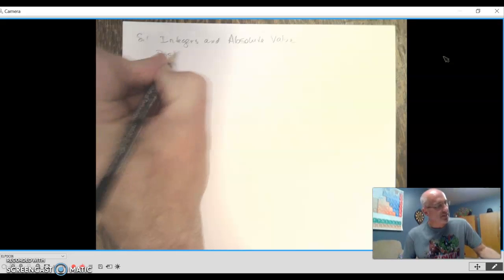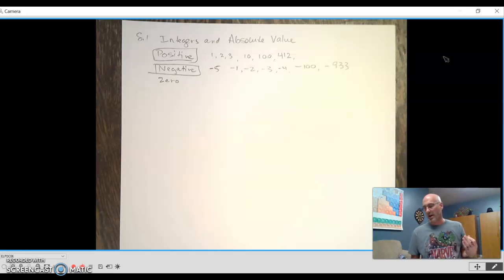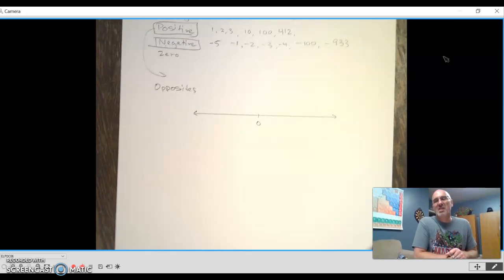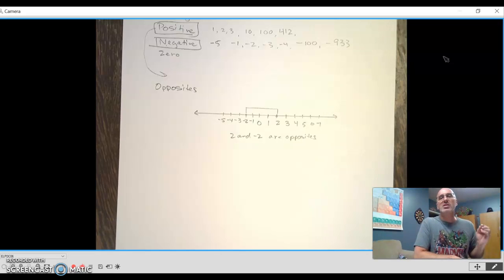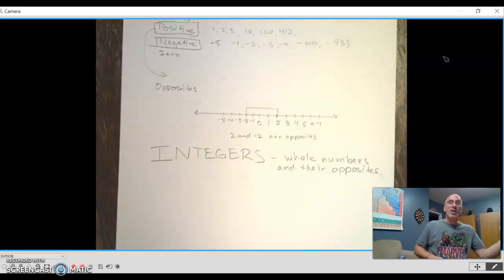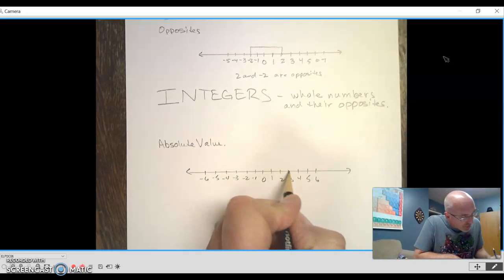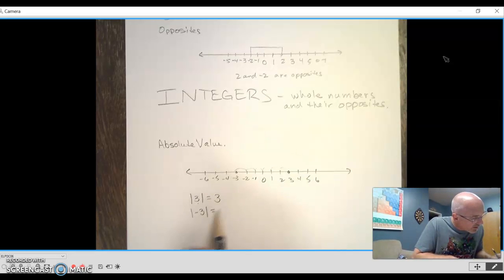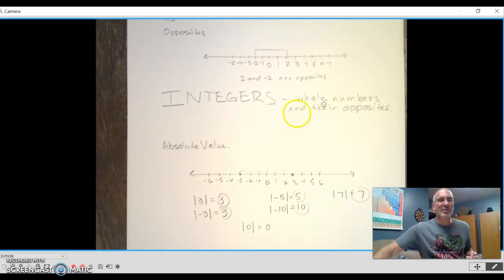8.1 Integers and Absolute Value